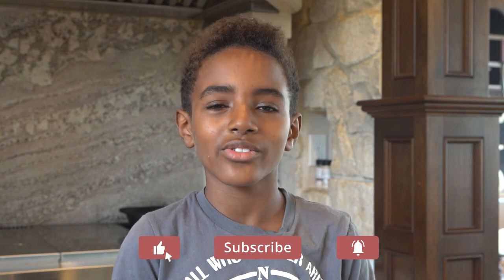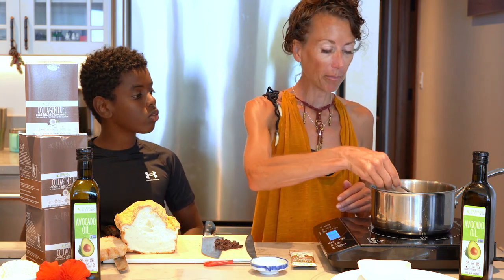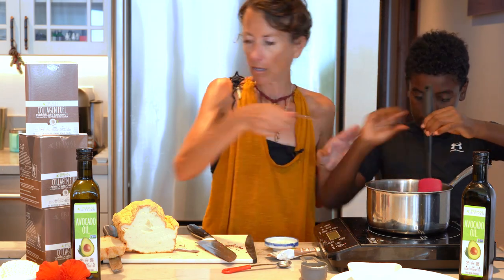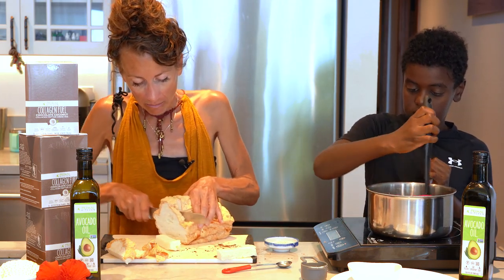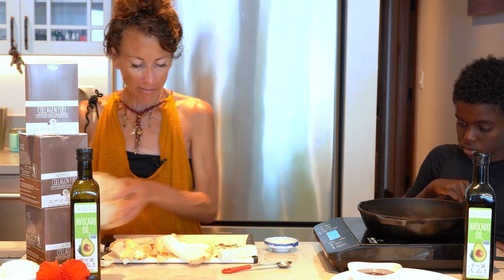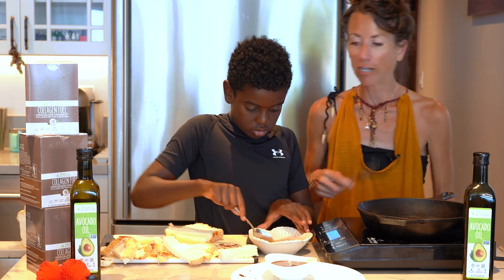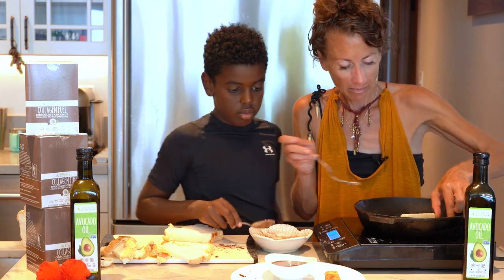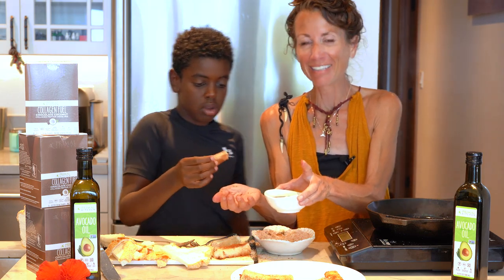Protein Sparing Pure Protein Churros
These are amazing!! Who knew you could eat Churros and lose weight! My protein sparing (Pure Protein) Churros are a delicious high protein treat!

Get the Protein Sparing Modified Fast ebook HERE (now in French and Spanish too!)